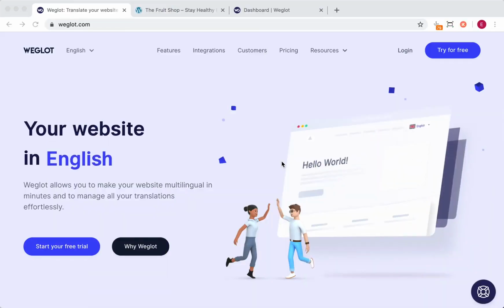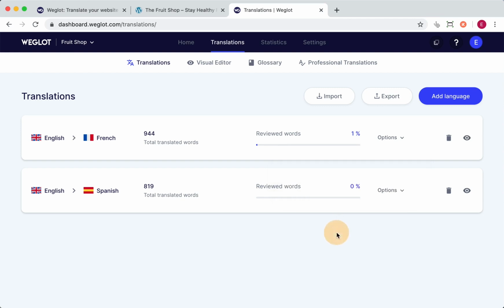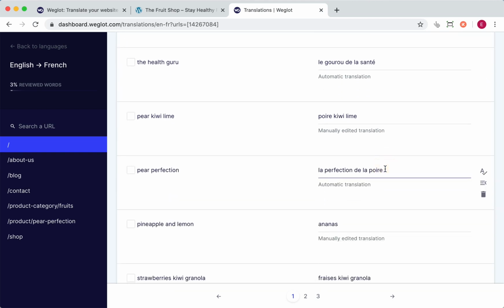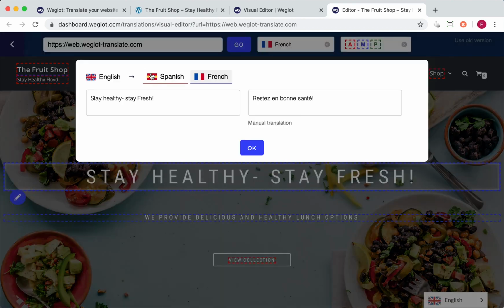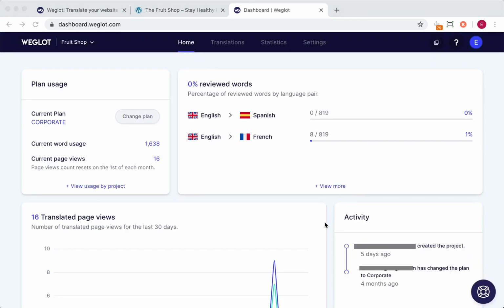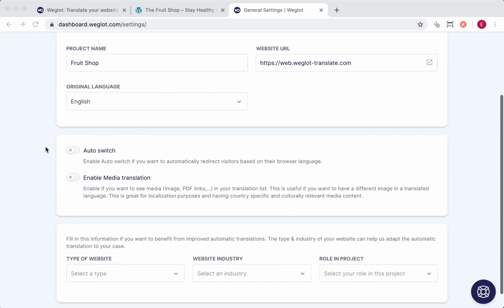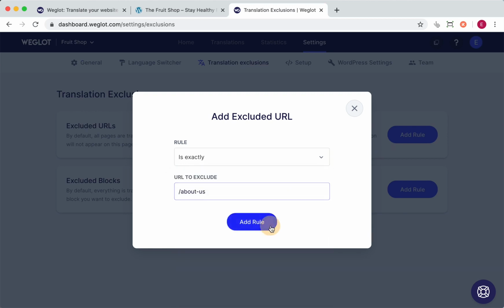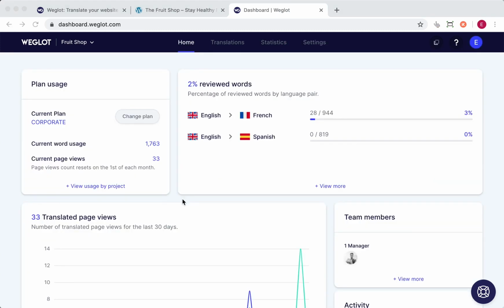Weglot WordPress Websites Translation Plugin | How It Works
If you are looking for a way to translate your WordPress website into multi-languages, then Weglot is the Plugin to consider using. Weglot turns your website into a multilingual website, within minutes. It simply adds a language switcher button on your website and lets you translate your content without any coding. Learn more about how Weglot Website Translation Plugin works

Follow us for more through;